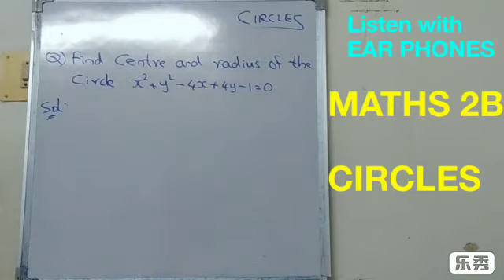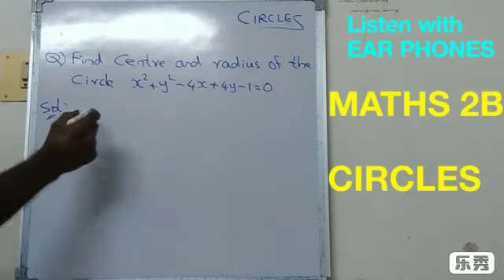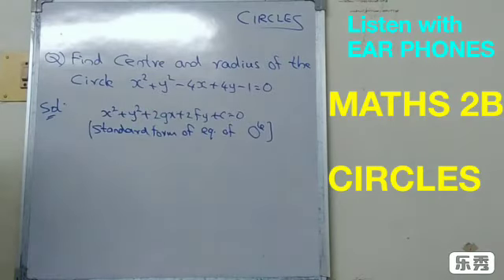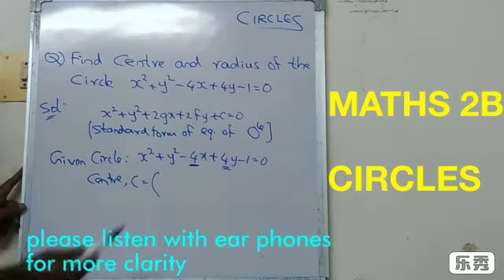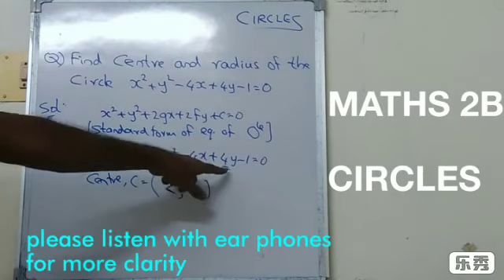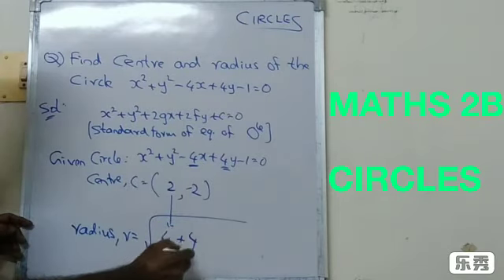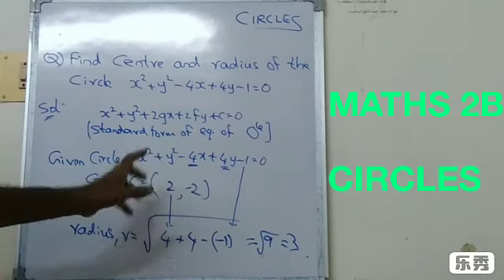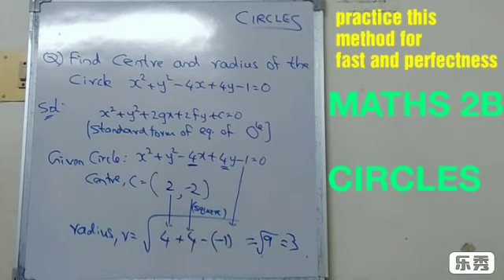CIRCLES Trick to find Centre and radius